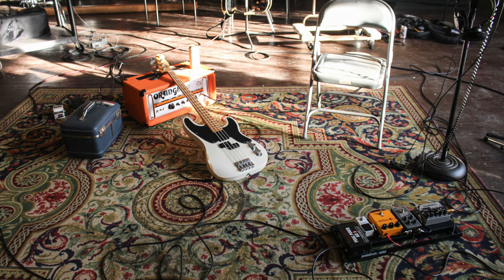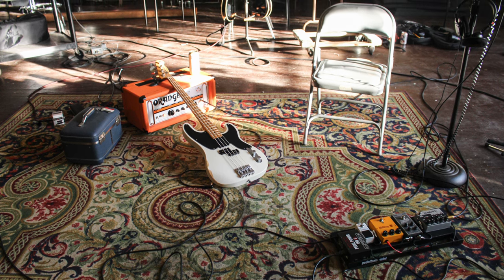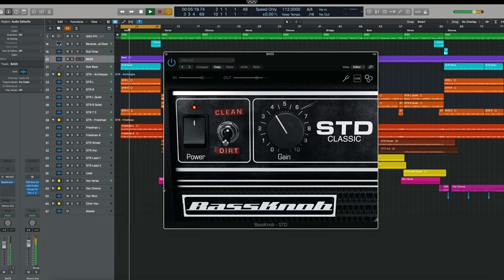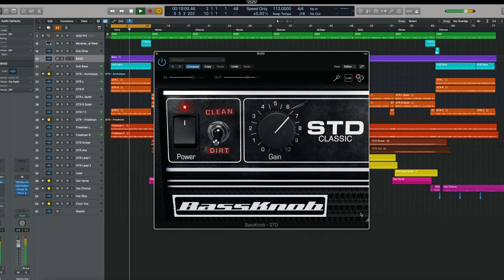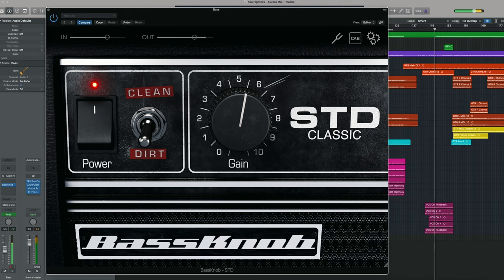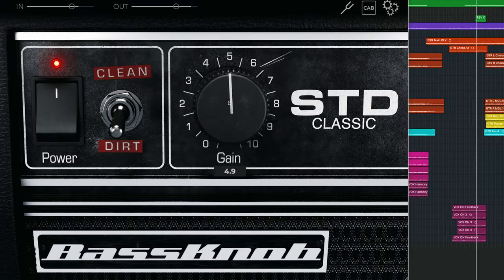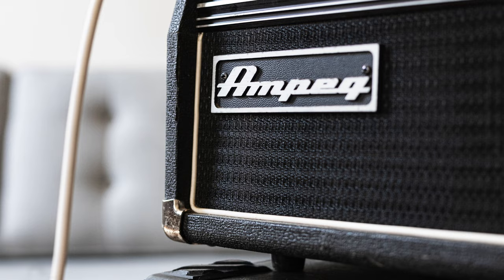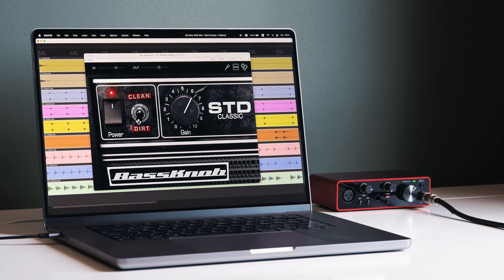Best Bass Amp Plugin? | BOGREN Digital BassKnob STD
There are loads of bass amp plugins out there, but if you're looking for that classic 300W tube amp grind, look no further. Full signal chain below. ⬇️

0:00 Talking & Demo
3:33 Song

Live footage by Grant Fanning: @gratstagram

AMP & CAB:

Rhythm Guitar: MGL50
Lead Guitar: NeuralDSP Archetype Gojira
Cabinet: Suhr Pete Thorn 2x12 w/ Celestion Creamback 75's
Microphone: Shure SM57 & Neumann TLM102

Bass: Fender American Professional II Precision Bass
Bass Amp: Bogren Digital BassKnob STD

Drums: Steven Slate Drums 5.5

All into: Universal Audio Apollo 8p, Logic Pro X

Proudly playing Ernie Ball strings.